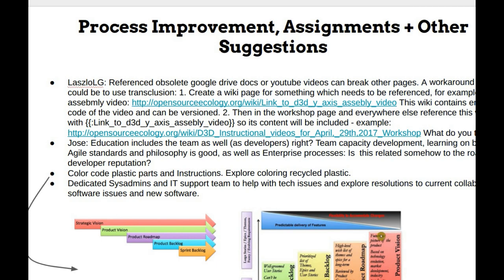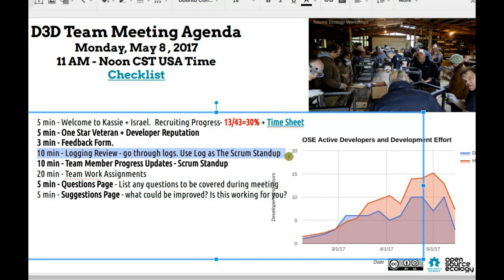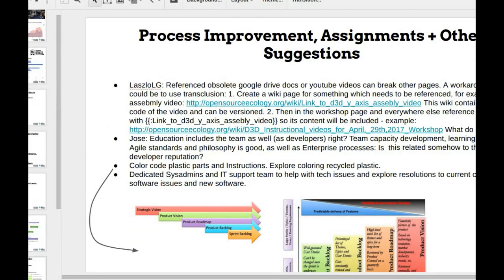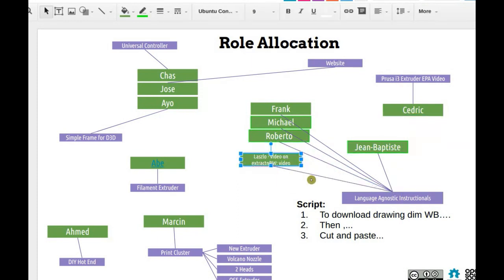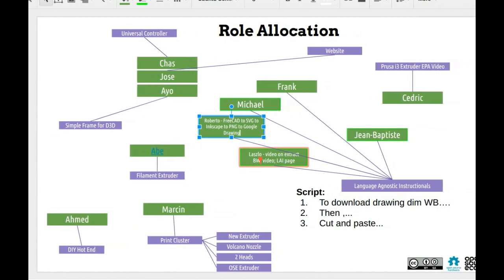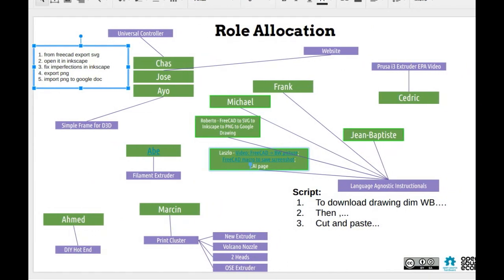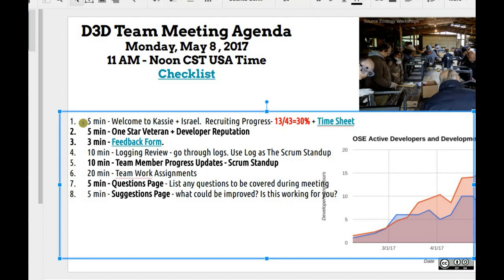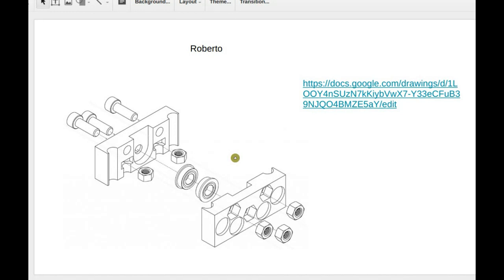Development Team Meeting - May 15, 2017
Here we cover process for Language Agnostic Instructionals, and invite Documenters to join. We have a backlog of curriculum development to be done to help new people learn the development process faster.